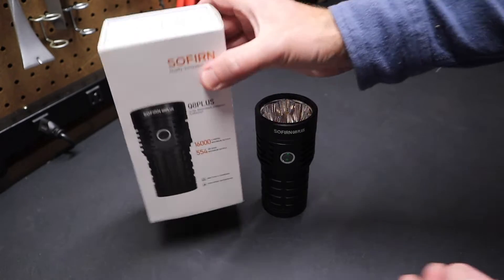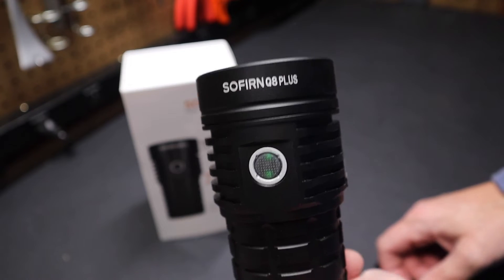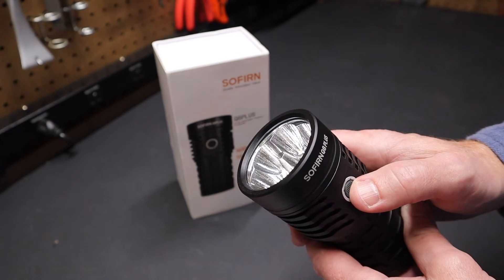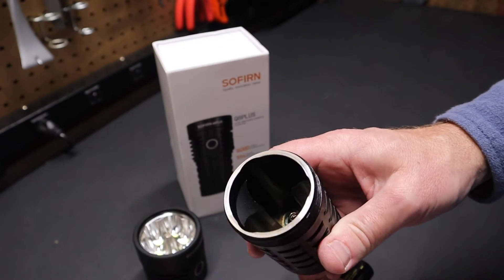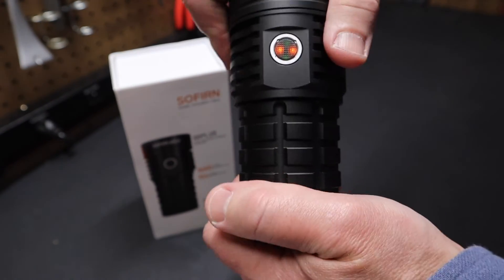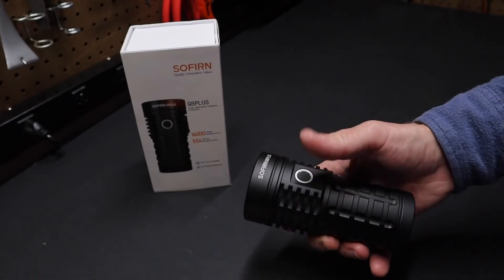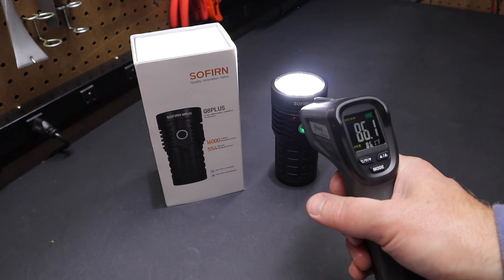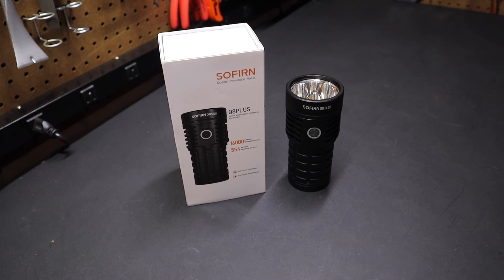Sofirn Q8 Plus 16,000 Lumen Flashlight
Sofirn Q8Plus

Sofirn Q8 Plus Super Bright Flashlight max 16000 Lumens, Rechargeable Powerful Flashlight with High Powered 6* LED, Anduril 2 UI

00:00 Intro
02:04 Anduril 2 Firmware
03:02 Light Modes
04:44 The 3 Batteries
05:29 How to get 20,000 Lumens
06:09 Charging The Flashlight
06:41 Charging other devices
09:10 1/4 20 Thread Mount
09:54 Temperature Test
10:57 Outro